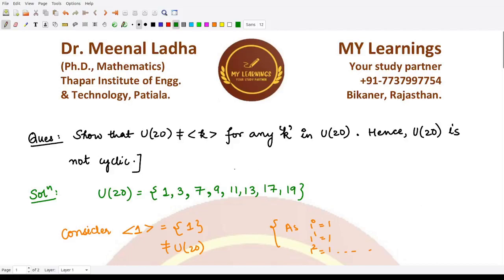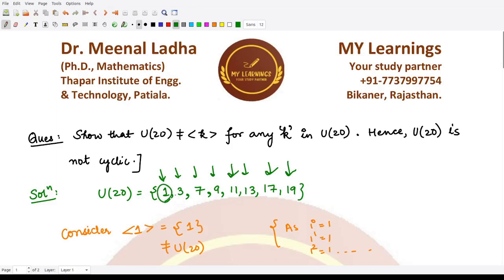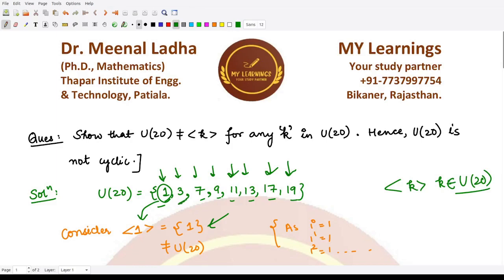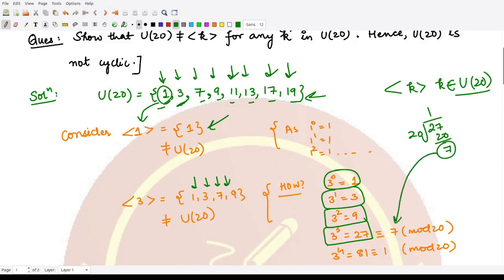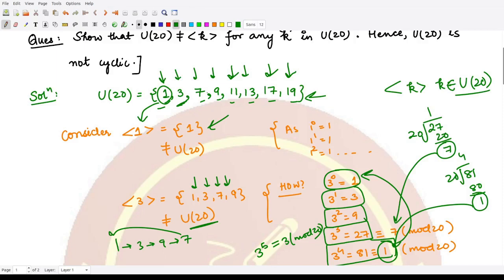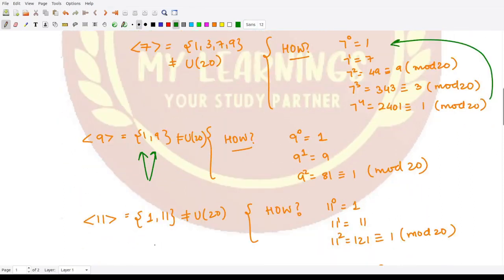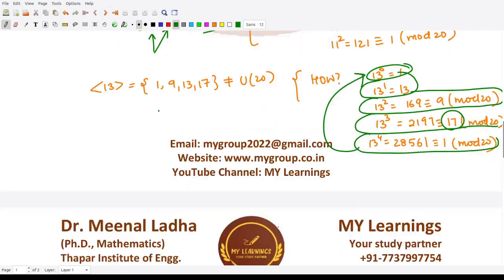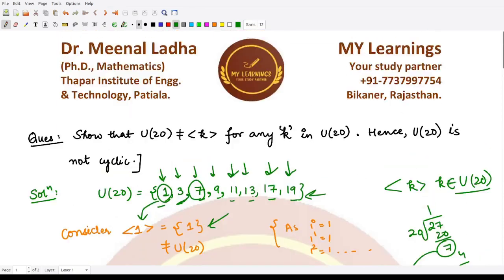Q100 || Questions on Group Theory || Contemporary Abstract Algebra by Joseph Gallian